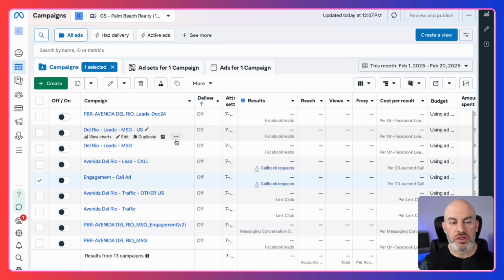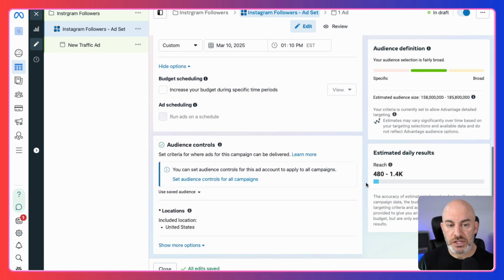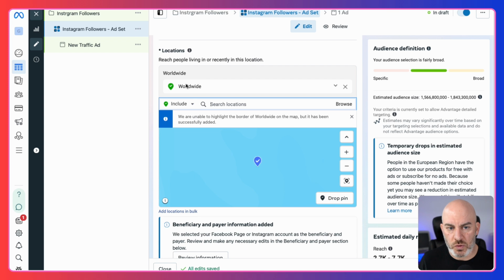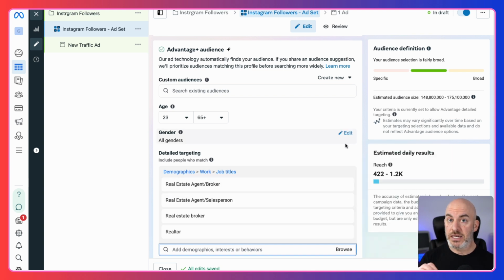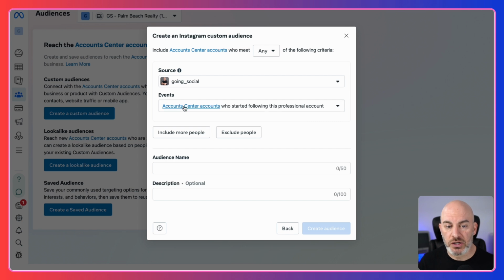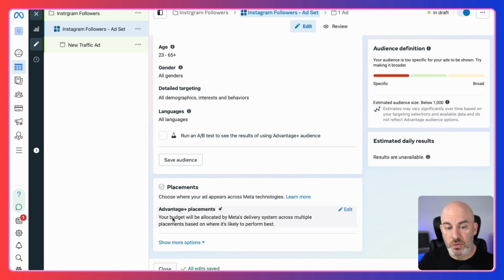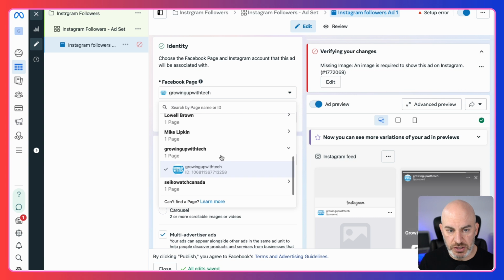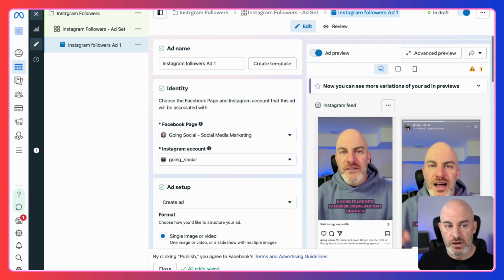How To Get More Instagram Followers - Ads Hack That Works!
Want to grow your Instagram followers using Facebook Ads? In this step-by-step tutorial, I’ll show you exactly how to set up a Facebook ad campaign to attract real, engaged followers to your Instagram account. Whether you're a business owner, content creator, or marketer, this method will help you build your audience the smart way.

🚀 What You’ll Learn:
✔️ How to set up a Facebook ad campaign for Instagram growth
✔️ The best targeting options to attract real followers
✔️ Tips to optimize your ad for better engagement

No bots, no fake followers—just a solid strategy to grow your Instagram account the right way!

🚨 Are you looking for expert help with your Facebook & Instagram Advertising?

🔥 Get Access To The Facebook & Instagram Course For Realtors
Learn How To Setup The Perfect Marketing Campaigns To Promote Real Estate Listings

00:00:00 - Instagram Followers with ads
00:00:02 - Get a ton of Instagram followers fast
00:00:05 - How to set up Instagram follower campaign
00:00:07 - Step-by-step Instagram ad tutorial
00:00:09 - The easiest way to grow your IG account
00:00:14 - Why run Instagram ads for followers?
00:00:16 - The advantages of using ads for growth
00:00:19 - Is this really organic growth?
00:00:22 - Key benefits of this strategy